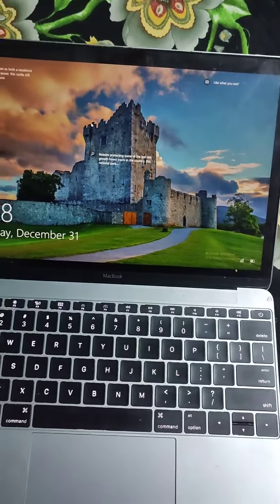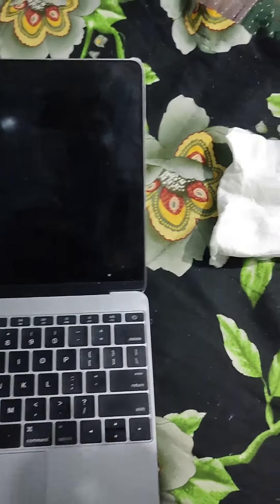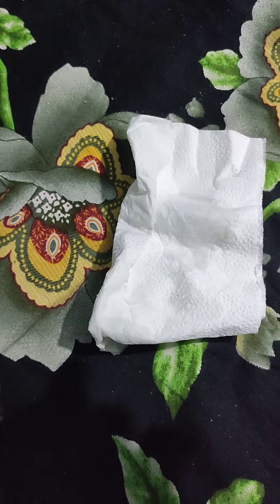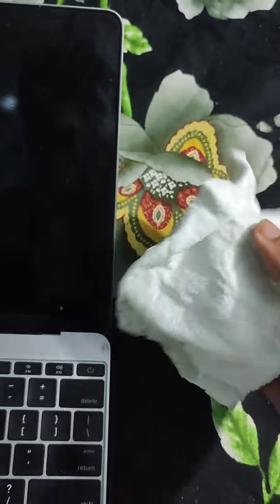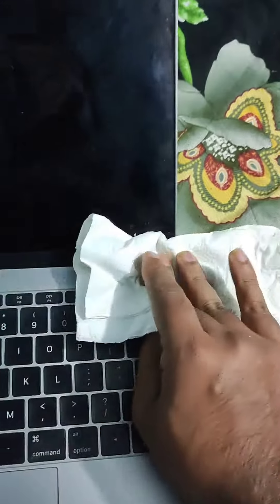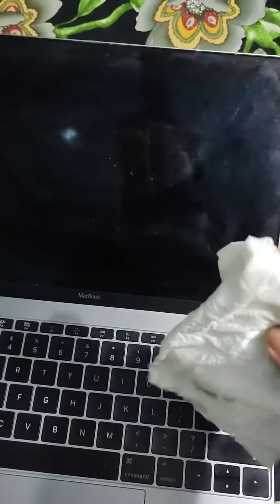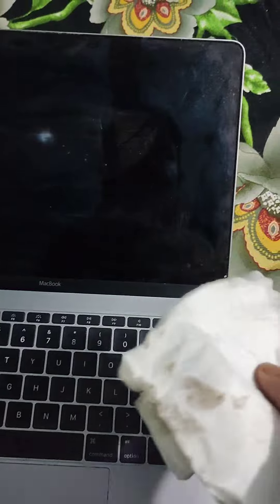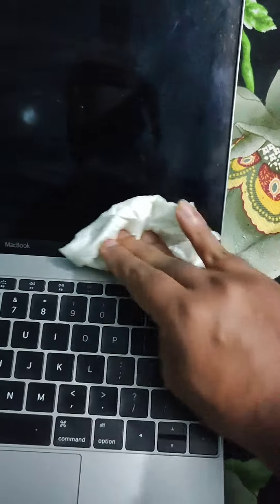How to clean your laptop cheap and Easy!